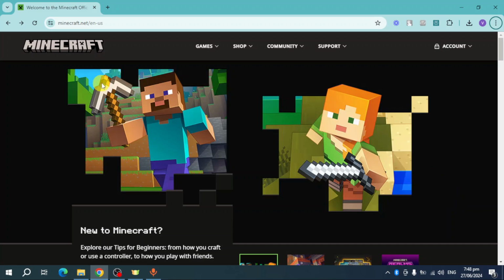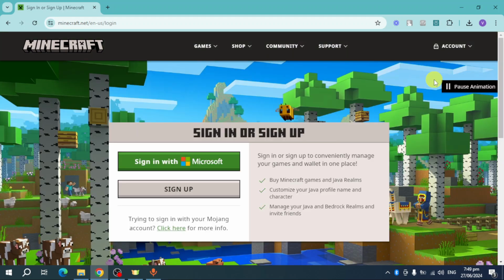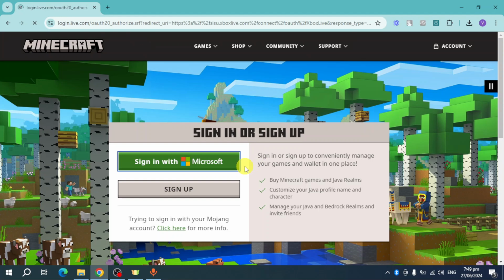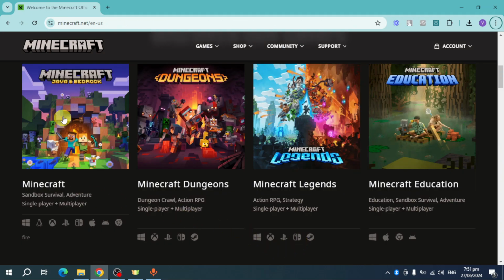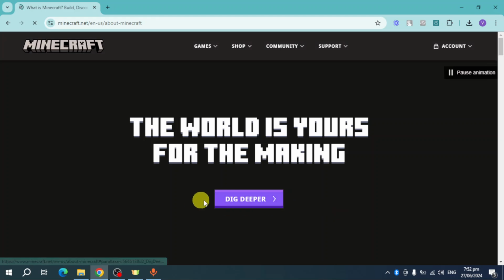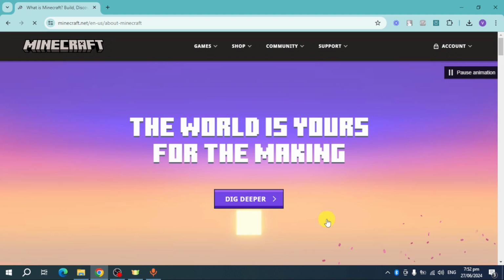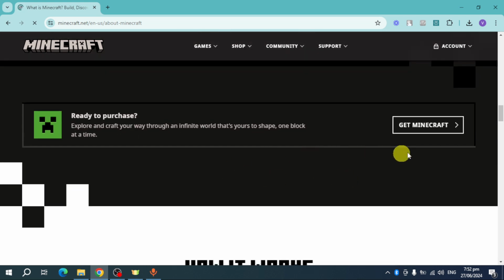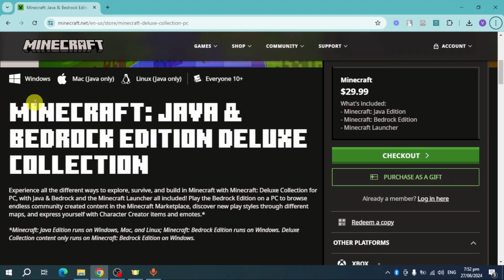How To Download Minecraft Without A Mojang Account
In this tutorial video, learn how to download Minecraft without needing a Mojang account. I will walk you through the steps to install the game through alternative methods, so you can start playing right away. Whether you're a new player or looking to avoid creating an account, this guide will show you how to get Minecraft up and running without any hassle.